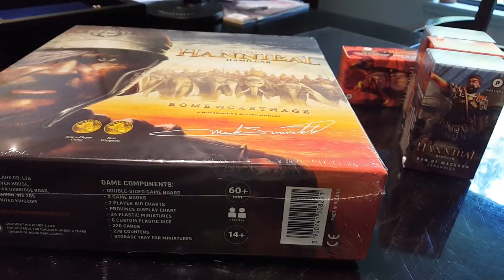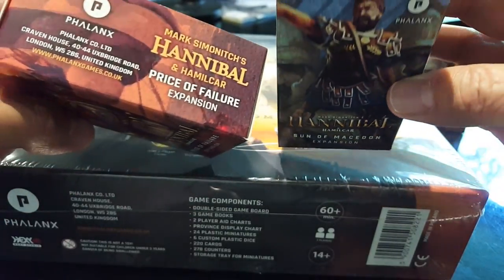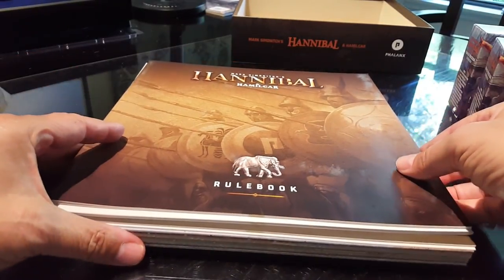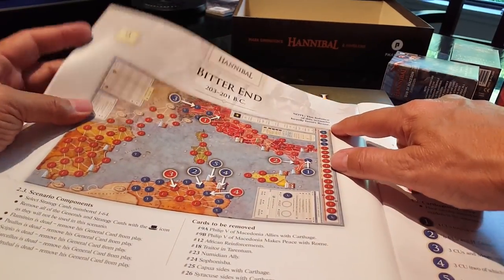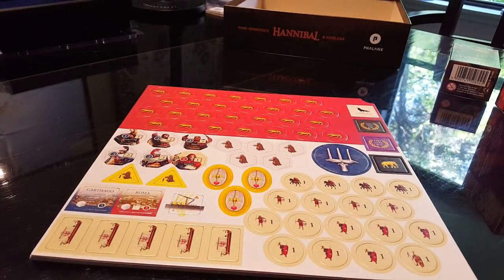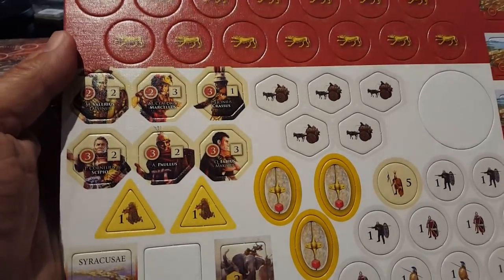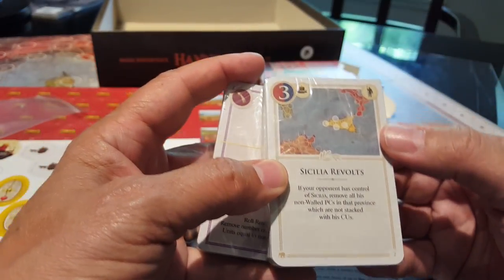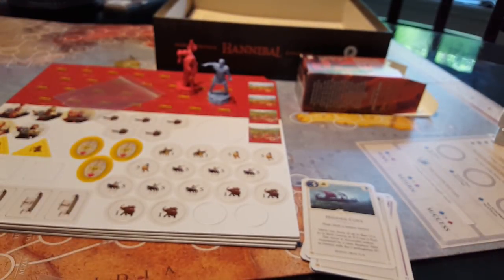Hannibal & Hamilcar 20th Anniversary Edition [shrinkrip]